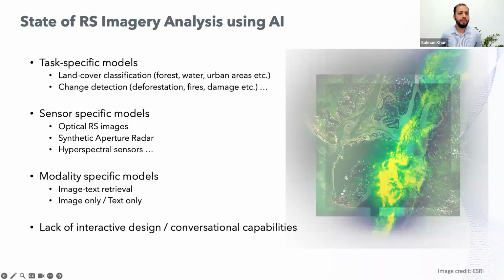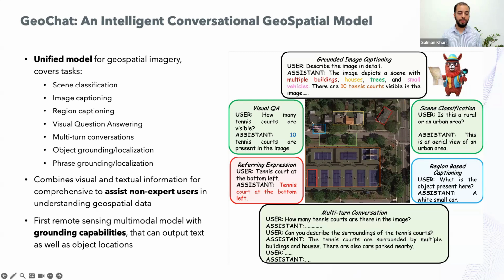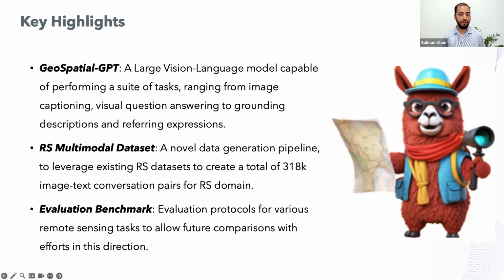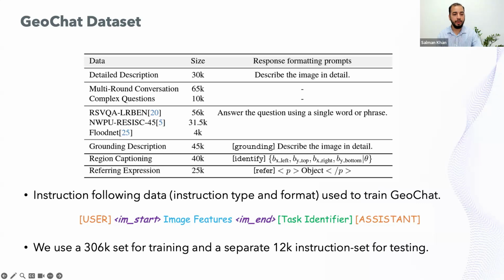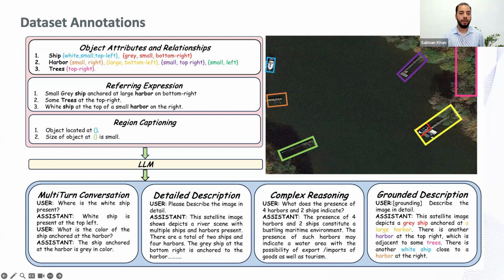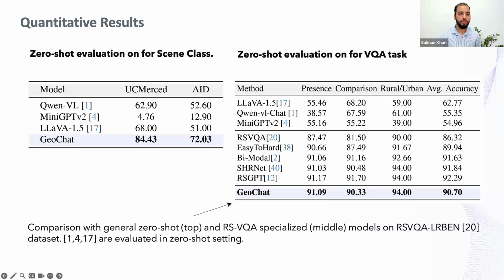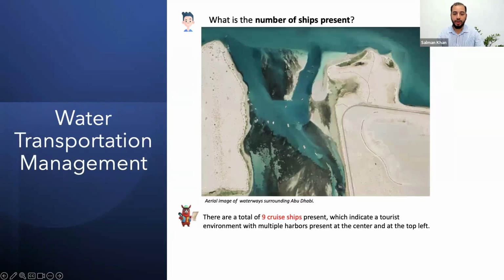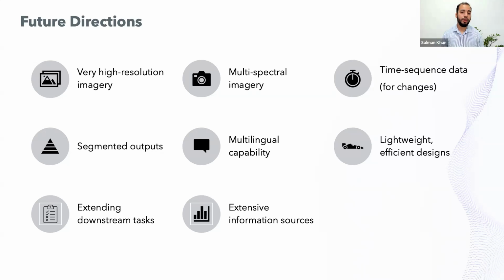GeoChat: a grounded large vision-language model for remote sensing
Dr. Salman Khan, associate professor of computer vision at MBZUAI, introduces GeoChat. This first versatile remote sensing vision-language model offers multitask conversational capabilities with high-resolution remote sensing images.